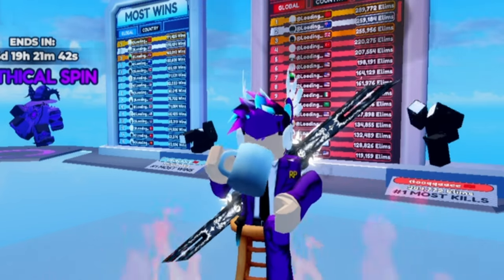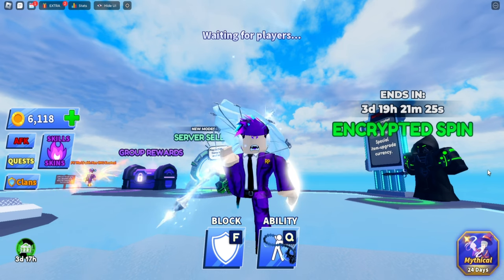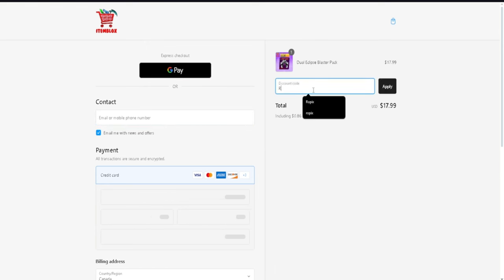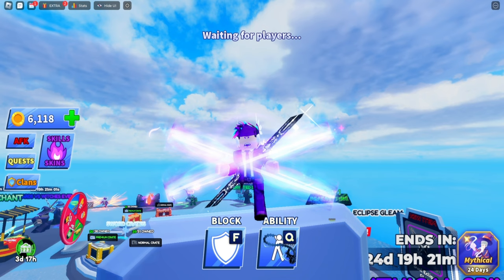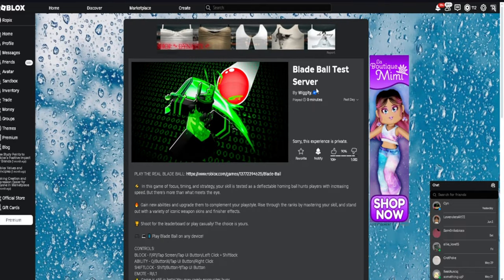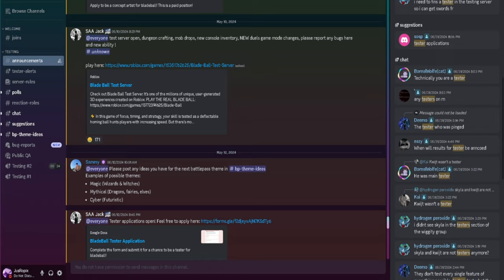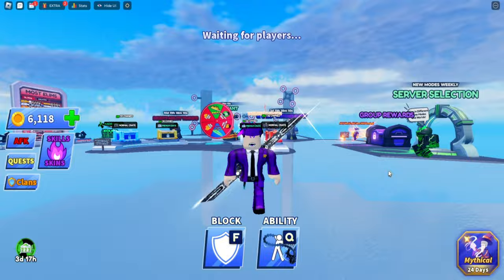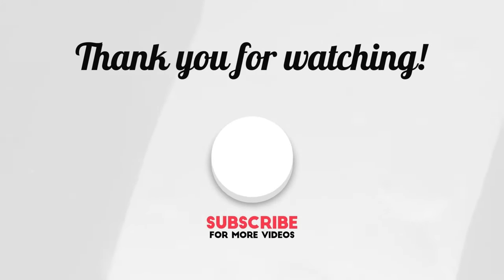How to become a blade ball tester